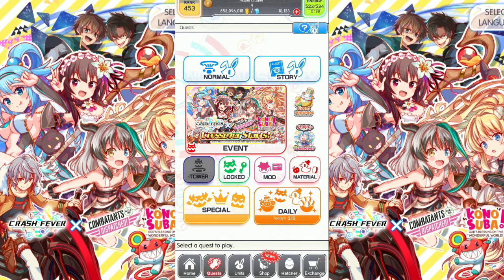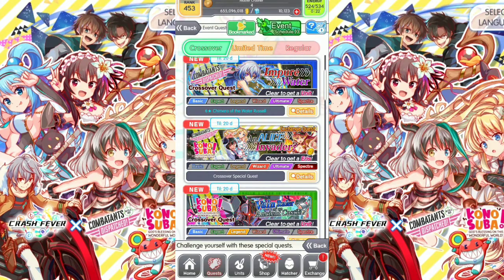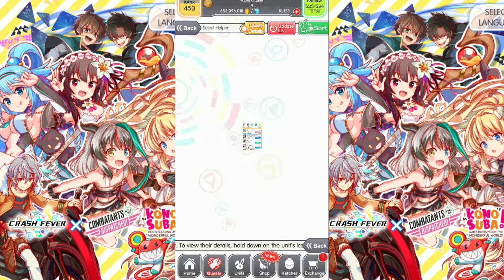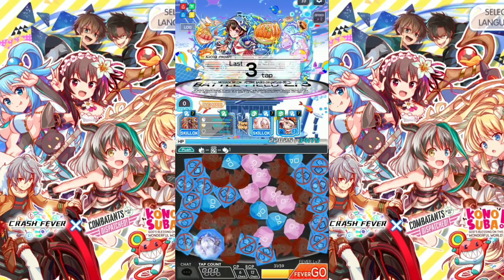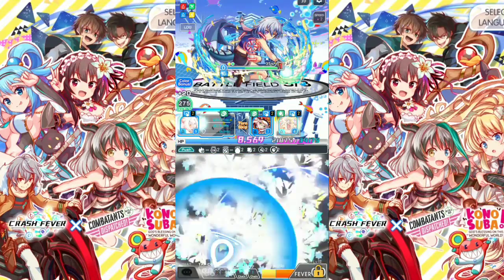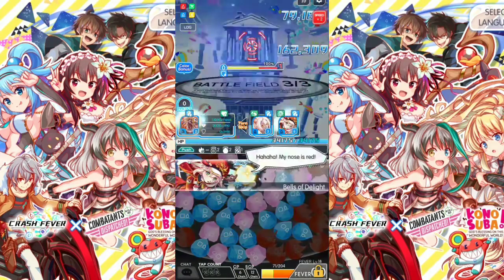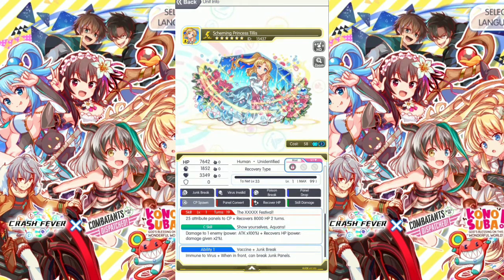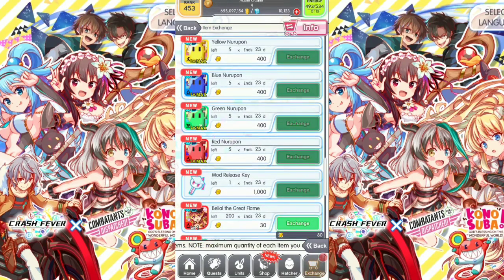CROSSOVER Combatants Will Be Dispatched X KonoSuba X CRASH FEVER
Crossover duration on 3rd to 24th June 2022
An Alice Invader

Rewards
Eris used to exchange units and resources

Units to exchange
Belial the Great Flame
Lilith the Dark
Scheming Princess Tilis

-- TIMESTAMPS --
00:00 CROSSOVER Combatants Will Be Dispatched X KonoSuba
01:54 An Alice Invader
05:50 Eris Item exchange